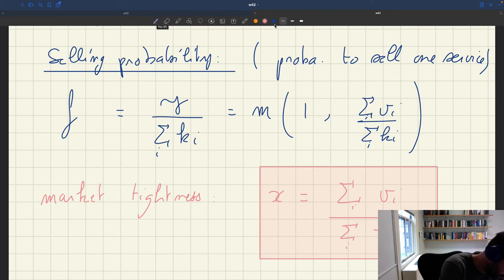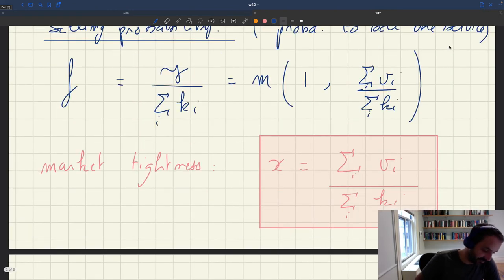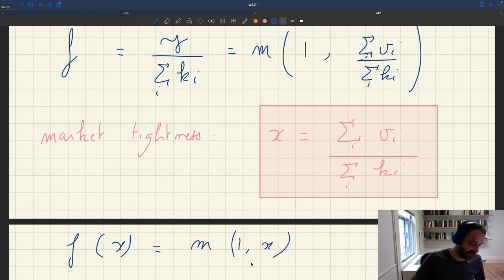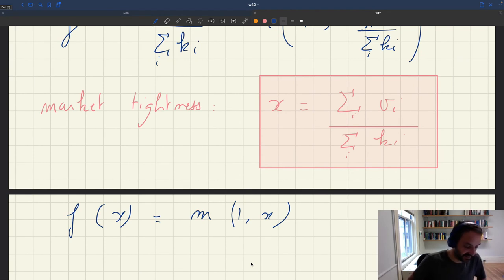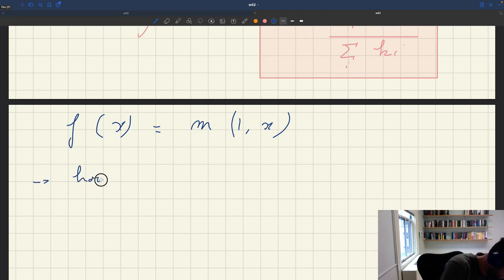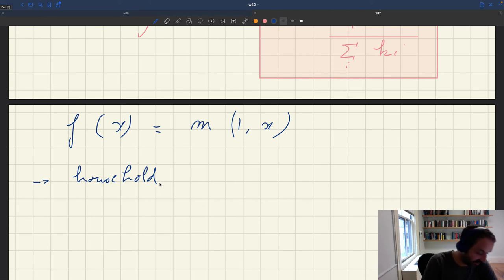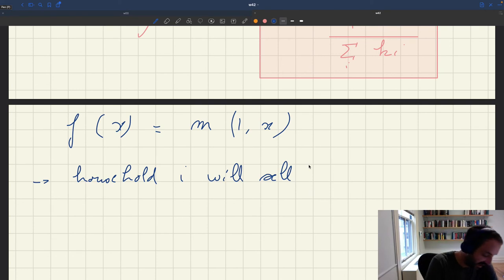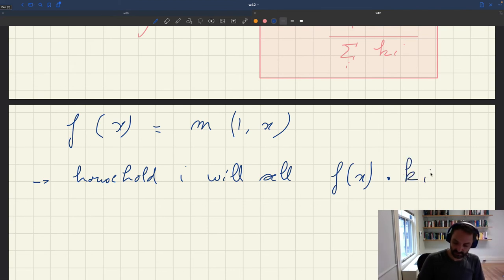w43. Matching in the Heterogeneous-Agent Model